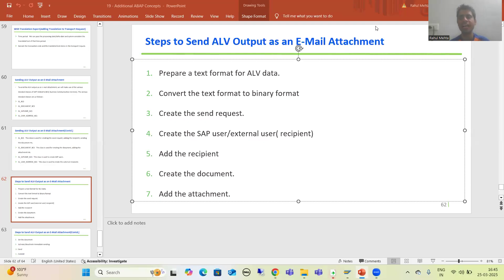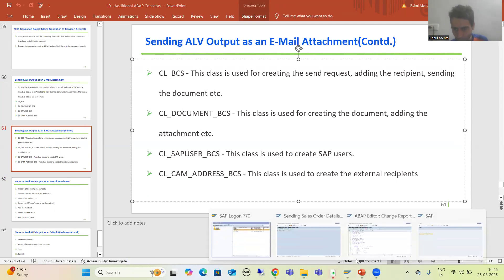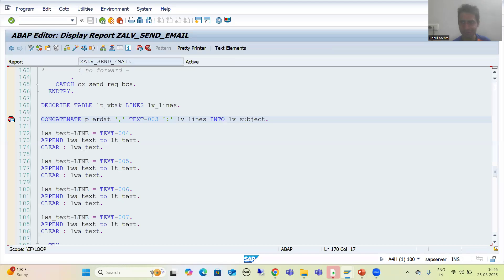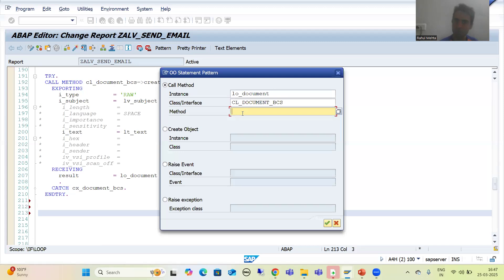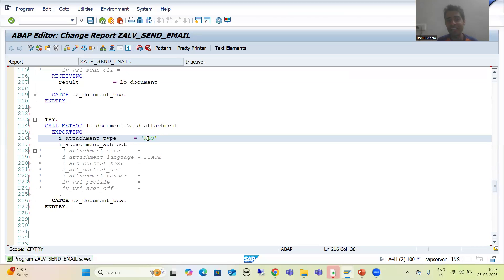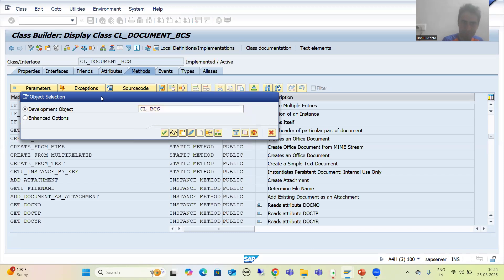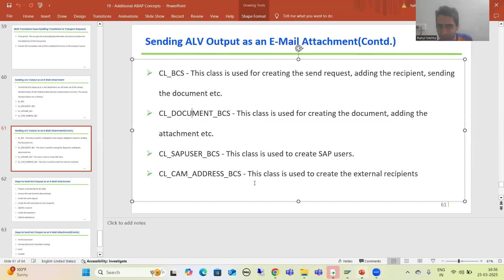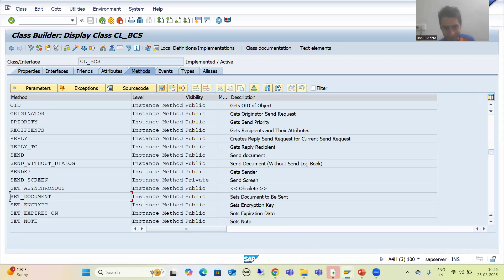75 - Additional ABAP Concepts - Sending ALV Output as an E-Mail Attachment Part9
-Add the attachment
-Set the document